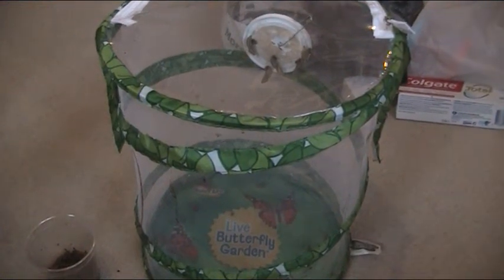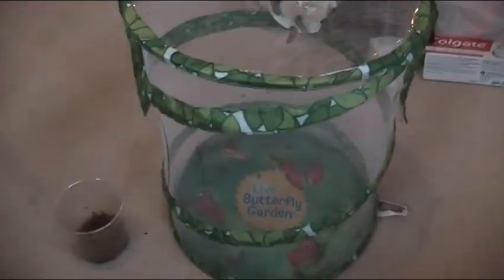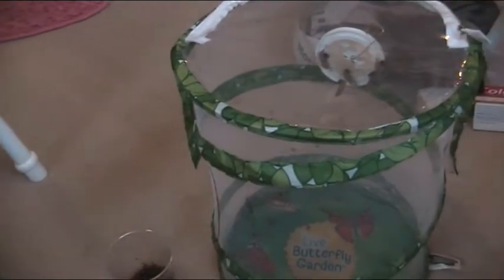Moving the chrisalides | insect lore butterfly garden kit. (They get ANGERY)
Today I move the now fully hardened chrisalides into the butterfly garden habitat

If you enjoyed the video please BOOP the like button!